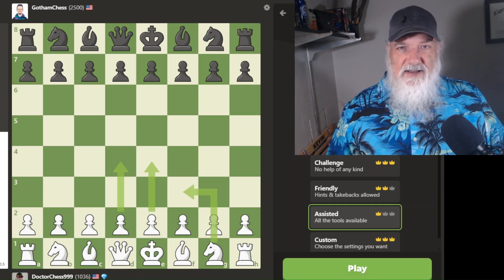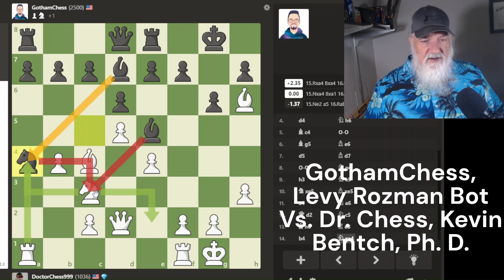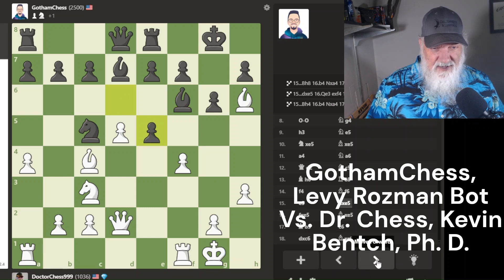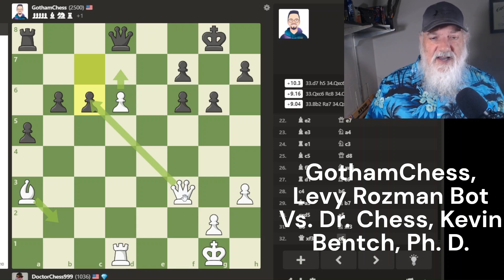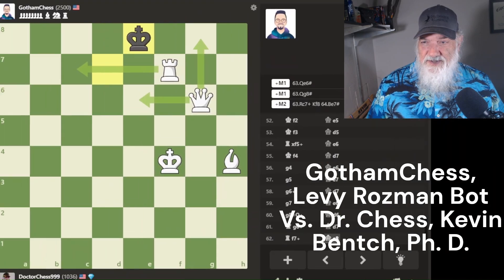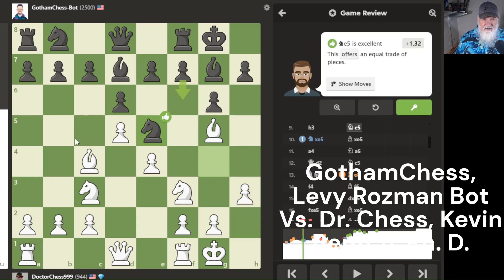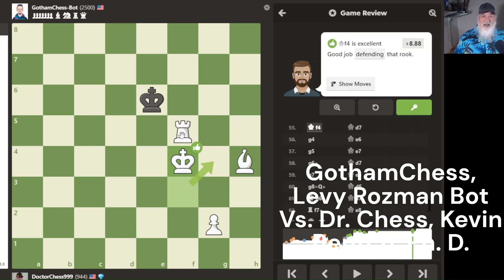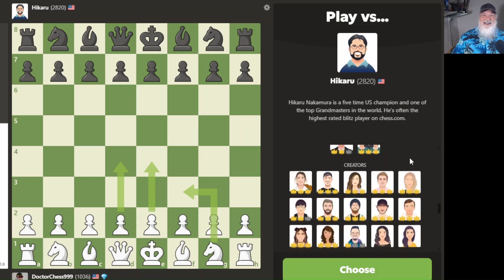Can you Beat Gotham Chess Levy’s Robot? Don’t Miss Out! ⚔️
Ever wondered if you could take on the digital alter ego of a chess grandmaster? Well, I did! In this video, I dive headfirst into a thrilling match against GothamChess' notorious robot. The stakes were high, the tension was palpable, and the outcome was nothing short of surprising. Get ready to be inspired!

From the opening moves to the final checkmate, I'll break down the key strategies, tactics, and crucial moments that led to my victory. You will gain valuable insights and lessons to improve your skills. Whether you're a seasoned chess player or just starting to learn the game, this video offers valuable insights and entertainment.

So, grab your popcorn, settle in, and witness the epic showdown between human and machine. Can you outsmart GothamChess' robot? Find out in this exciting chess battle!

You may be a beginner, an intermediate, or a seasoned player - regardless, I hope this video helps transform your play into something more confident and enjoyable.

The best approach is to Embrace the journey because each move, each loss, and each win guides you closer to mastery.

I'm excited to create chess content that helps you achieve your goals.

PS - If you are building a YouTube channel, you might enjoy signing up for VidIQ. Using my link costs you nothing and helps grow the channel so you can have more content!